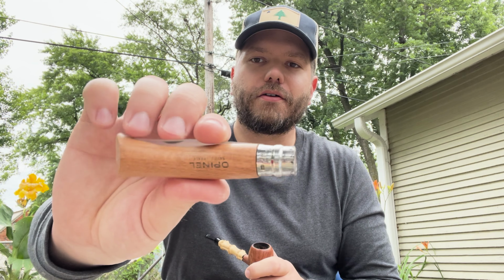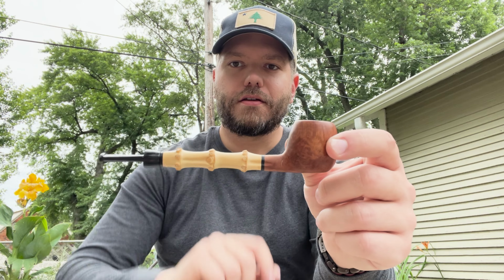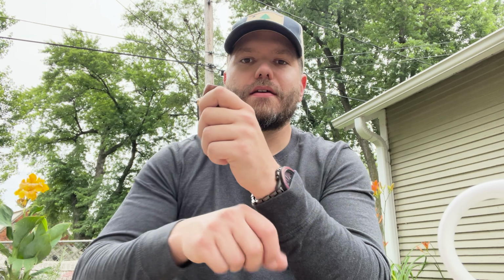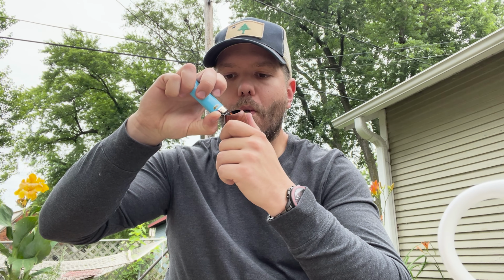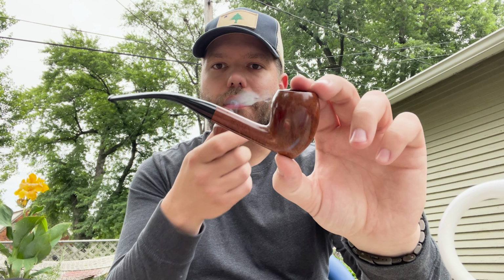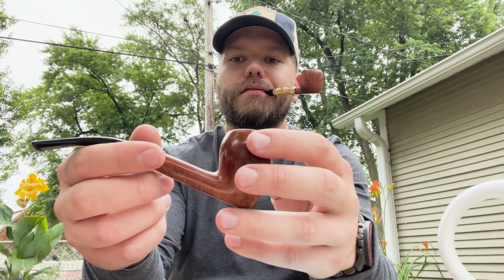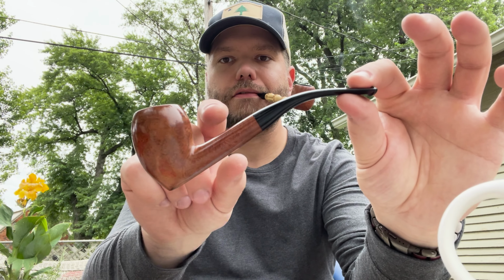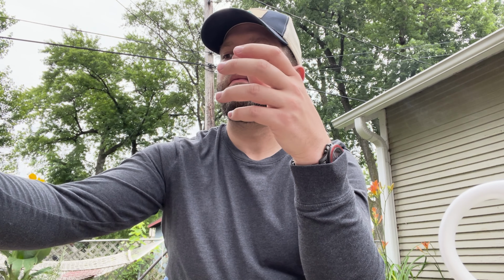Vintage Jansen's N.O. Pipe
This is a Jansen's N.O. Pipe and these were made by Comoy and GBD in classic English standard shapes for Jansen's Pipe Shop. Jansen's Pipe shop was based in New Orleans, and was located in the French Quarter. This was at one time the oldest pipe shop in the U.S. Possibly have opened up in 1860's by Edwin Jansen's grandfather August Jansen who was a German immigrant.  After Edwin Jansen passed in 1980s the shop was closed. This pipe was one of the shop pipes stamped Jansen's N.O.